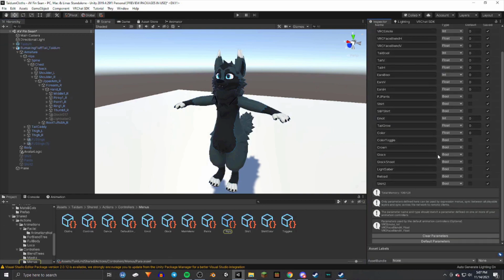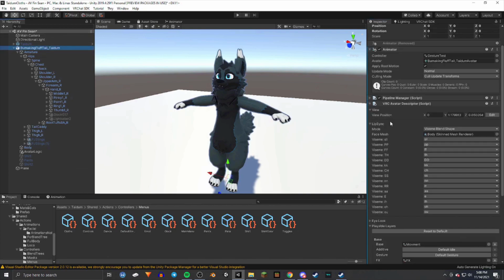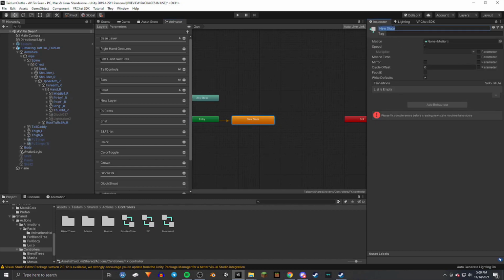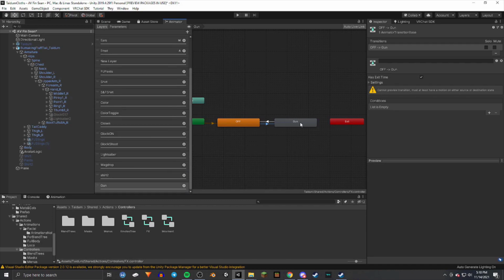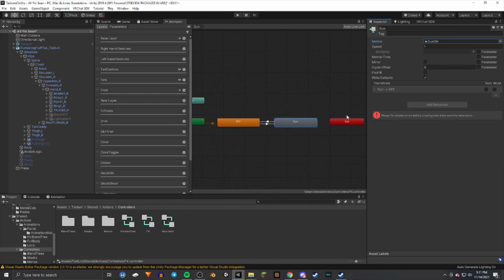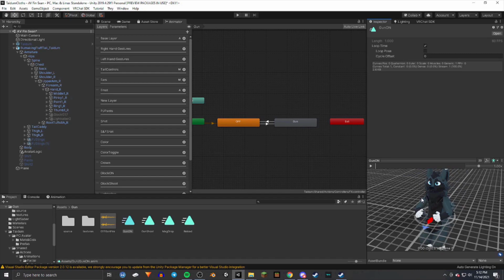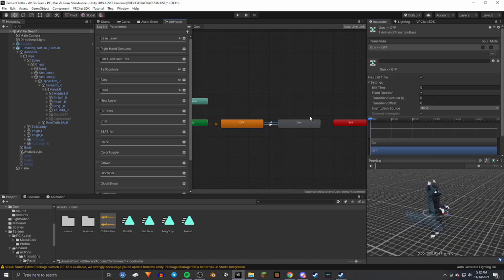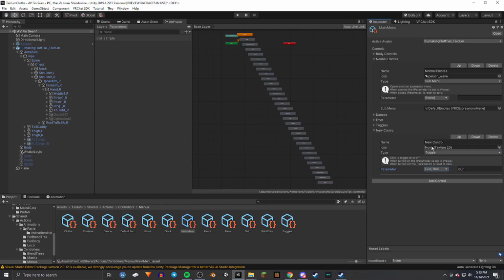How to Create a Bool Toggle in Unity